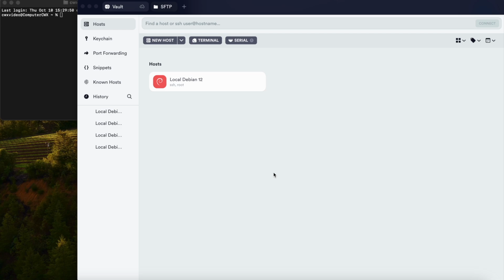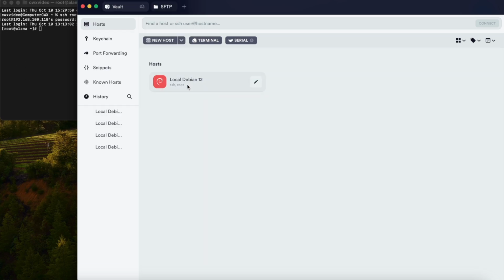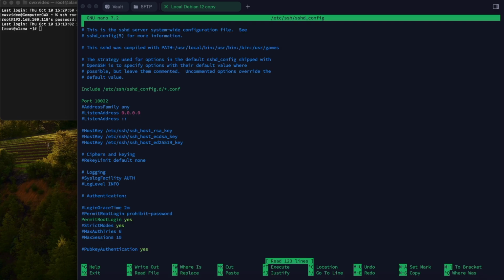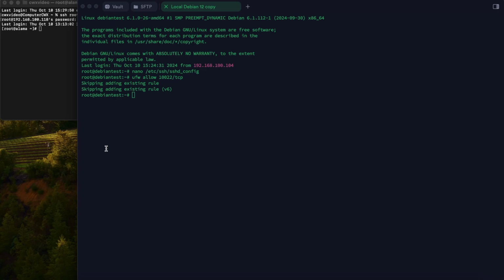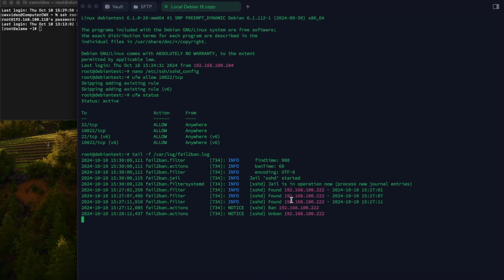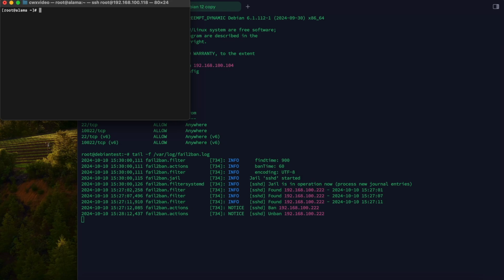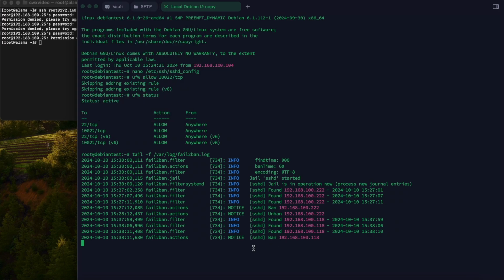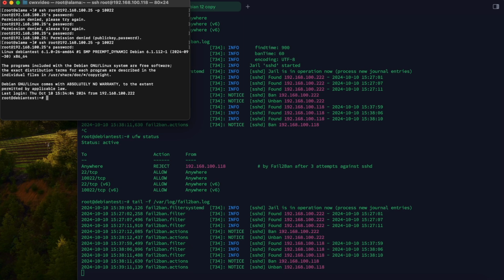Debian 12 Custom SSH Port with Fail2Ban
In this brief video we will continue to improve ssh security on Debian 12.
its highly recommended to change default 22 ssh port to prevent botnet script detection on servers with ssh port 22 and slow down hacking attempts.
Do not forget to remove ufw rule 22 ssh upon successful port change.